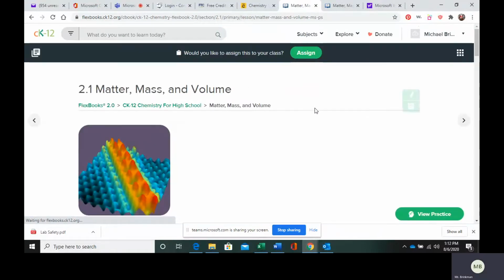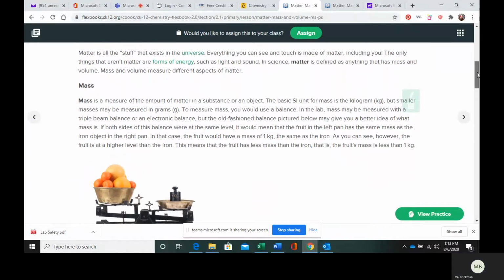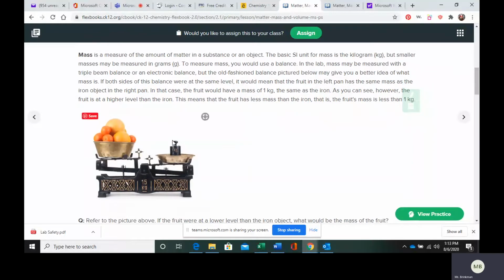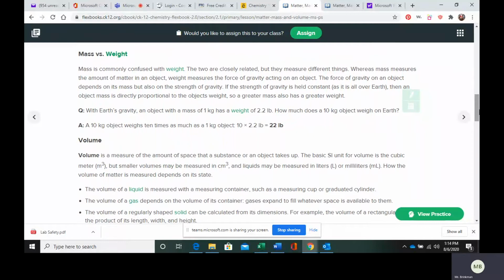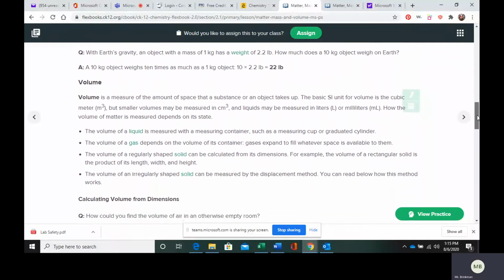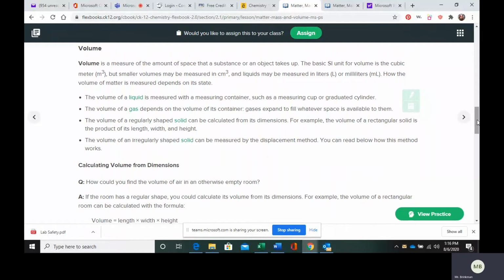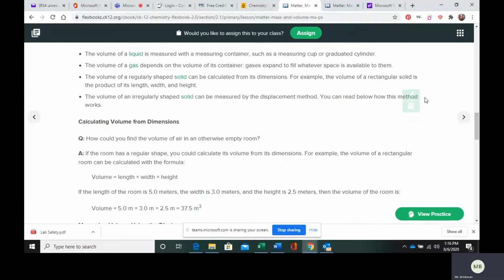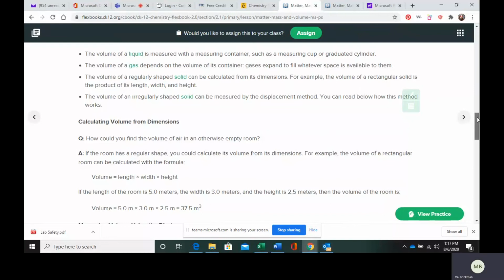Matter, Mass, and Volume